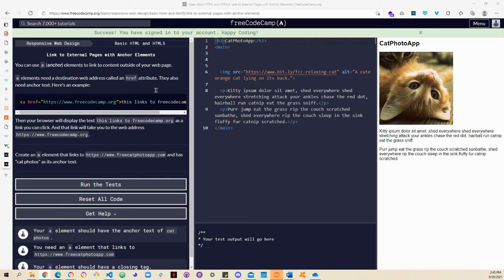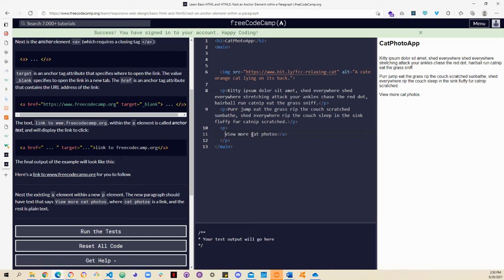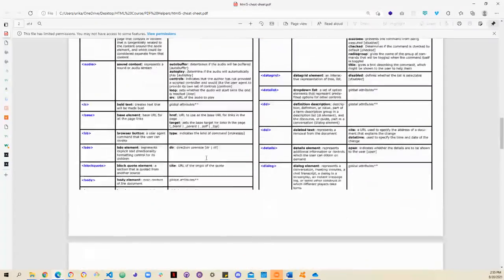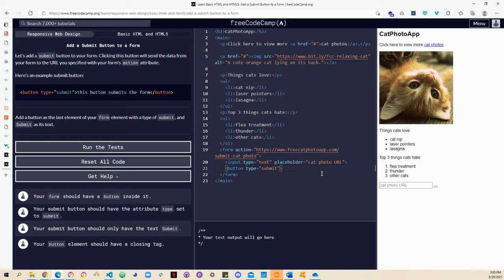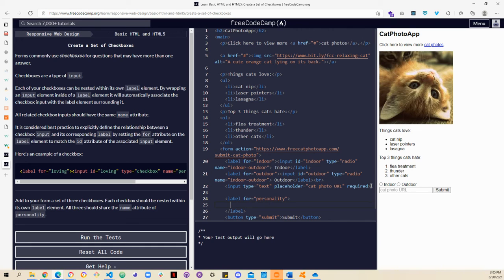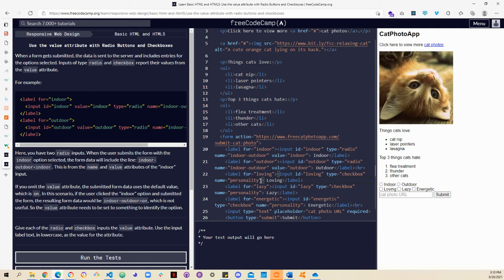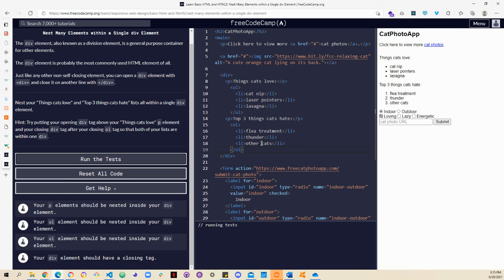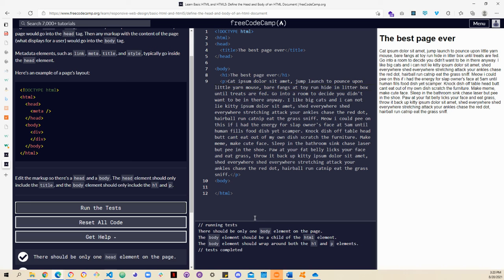HTML part 1 FreeCodeCamp [Walkthrough Video]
I'm showing a visual walkthrough of the tools and resources I used in my